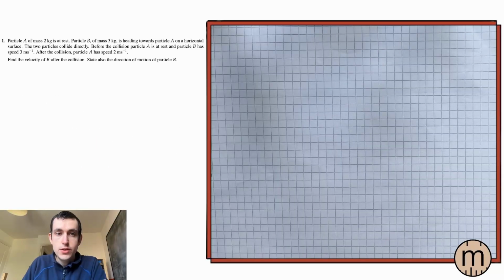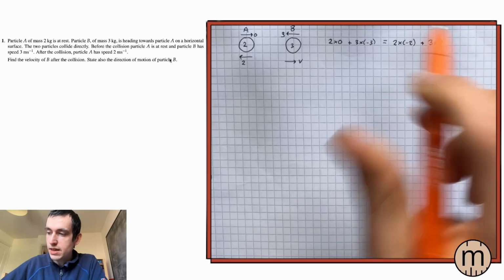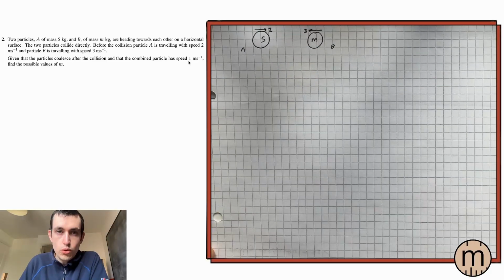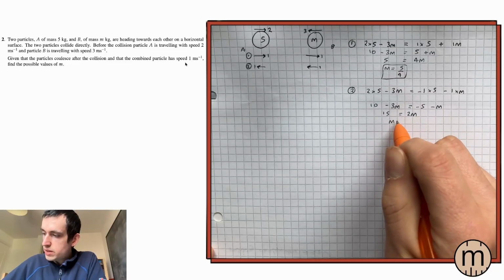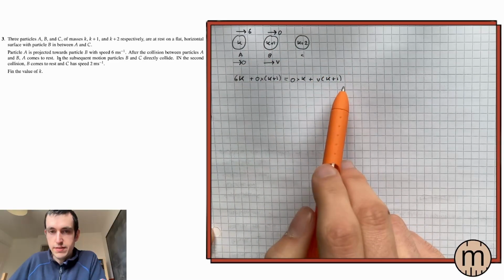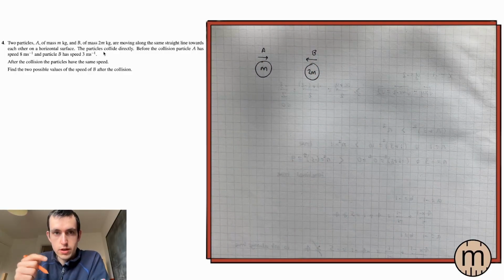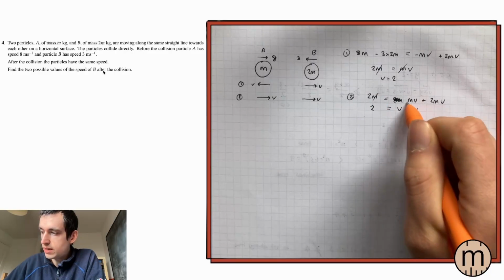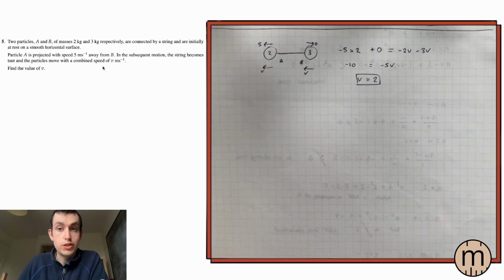Become a Further Mechanics Maestro - Chapter 1.2 - Examples [Edexcel]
This video is specifically for Edexcel Further Mathsers who are studying the further mechanics module. However, the information provided in this video should also be of use to those studying further mechanics under OCR, AQA, or OCR MEI.

In this video I've got 5 example questions which should help you practise the formulas and ideas in the previous video. Which question did you find the hardest?

00:00:00 - Intro
00:00:10 - Example 1
00:03:10 - Example 2
00:07:10 - Example 3
00:10:30 - Example 4
00:13:47 - Example 5

mathsrules.co.uk